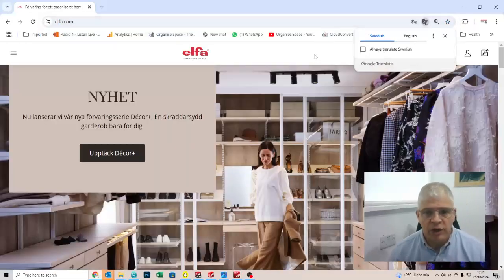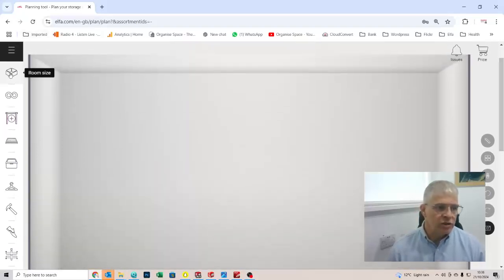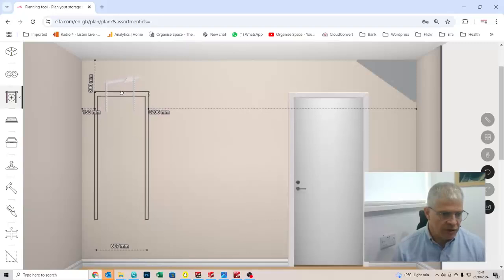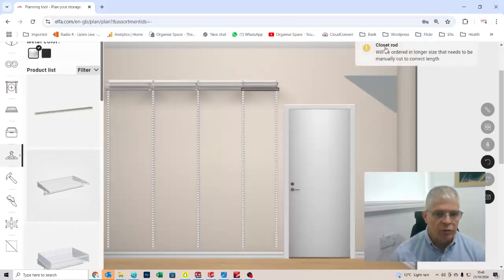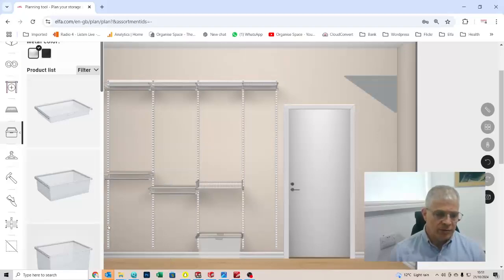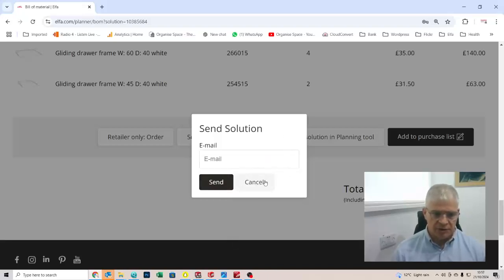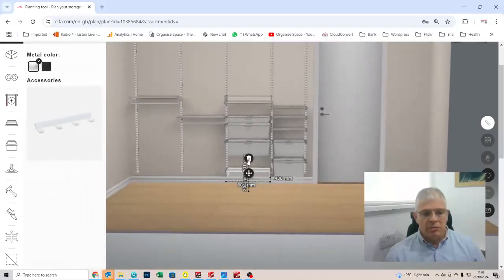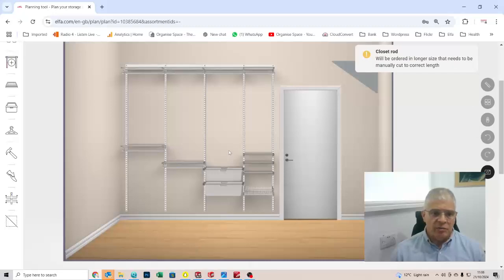Elfa design tool - Wardrobe design through to purchase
Jon Wild provides a comprehensive walkthrough of using the Elfa design tool for wardrobe customization, emphasizing practical design features and cost control. He demonstrates how to maximize hanging space, stating that hanging clothes is the most efficient method, and adjusts rail heights for different clothing types (shirts, suits, dresses, etc.). He advocates for using Elfa’s modularity to create tailored solutions, like varied hanging drops to efficiently use wall space.

In terms of product selection, Jon highlights various storage components such as shelves, baskets, and mesh drawers. He recommends the most cost-effective solutions based on user needs, advising against shallow drawers unless necessary for specific small items. He emphasizes the importance of avoiding clutter and ensuring that each component has a purpose, such as basket shelves for children's clothes or sportswear.

Jon delves into pricing strategies, explaining how the gliding components like drawers and shoe racks are the more expensive elements of the system. For budget-conscious customers, he suggests reducing or eliminating some of these components and replacing them with simpler alternatives like fixed shelves or basket shelves. Jon gives specific pricing comparisons, noting that an Elfa drawer costs significantly less than a bespoke drawer but provides similar functionality and durability (Elfa drawers being £50-60, whereas bespoke drawers can cost up to £300).

The purchase process is user-friendly. Once a design is complete, customers can save it, generate a purchase list, or create a PDF to send to Jon for review. Jon invites customers to contact him directly for guidance on any design issues and promises a "sanity check" on their designs before finalizing the purchase. He also explains his own pricing model for design and installation services, with an 8% charge for design if he is the designer and up to 40% for installation if customers request his help.

Buying Process:
- **Step 1**: After completing a design, users can send the solution to Jon for a review.
- **Step 2**: Jon offers to verify designs, ensure they are practical, and assist with final adjustments.
- **Step 3**: For those who prefer to manage the design themselves, users can save the design as a PDF and email it for feedback.
- **Step 4**: If users are ready to buy, they can proceed with the order, either by confirming via email or adding the items to the purchase list.

Jon Wild's Expertise:
Jon’s background is in bespoke furniture design, with extensive experience in designing and installing complex wardrobe systems. His ability to translate bespoke design concepts into more affordable modular solutions through Elfa demonstrates his depth of knowledge in maximizing space and functionality while controlling costs. Jon's deep familiarity with the technical details, like rail height requirements and weight limits for drawers, reflects his practical experience. He emphasizes that Elfa's products are high-quality, durable, and cost-effective, especially for those who may be working with budget constraints but still desire a high level of functionality.

Jon’s customer-centric approach is evident in his accessibility and willingness to guide users through the design and purchase process. He reassures potential buyers that they can reach out for support, reinforcing his role as a knowledgeable consultant who is passionate about helping customers optimize their space efficiently.